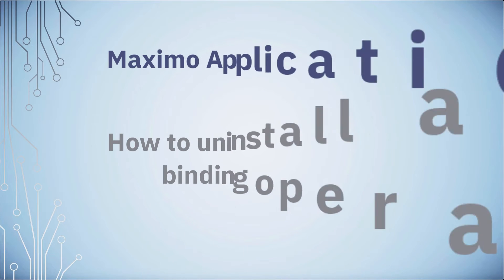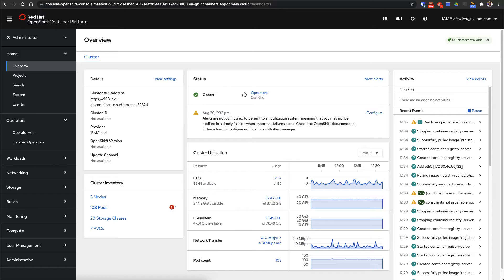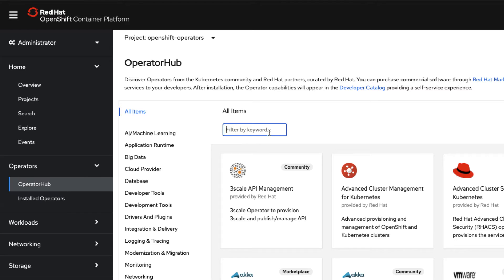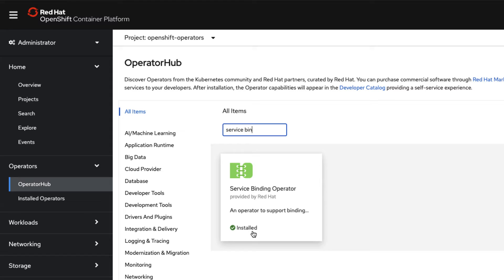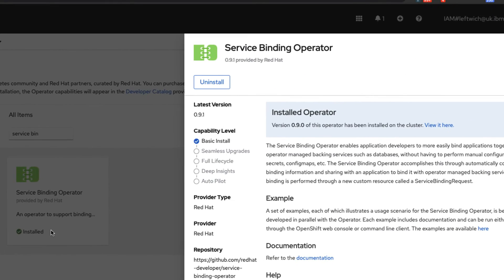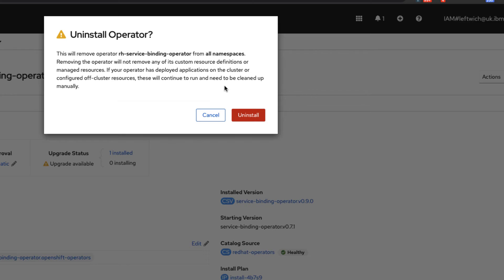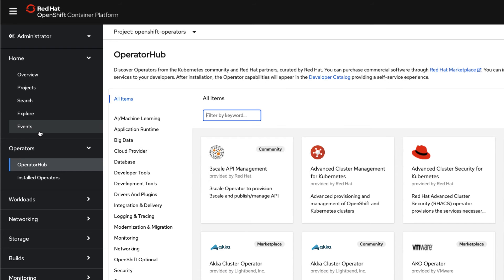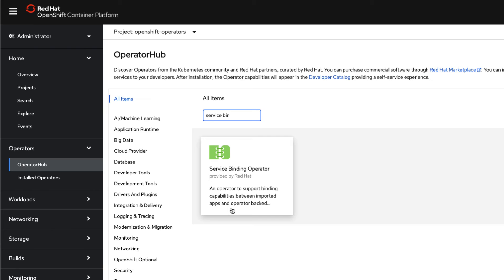How to uninstall a service binding operator (SBO) in Openshift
In this video you will learn how to uninstall a service binding operator. Maximo application Suite requires version0.8.0 to run.